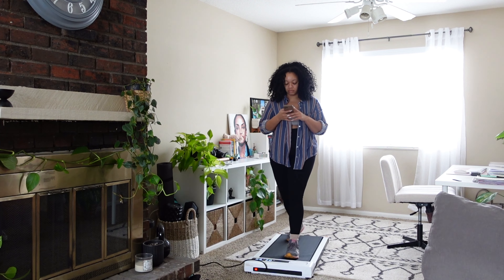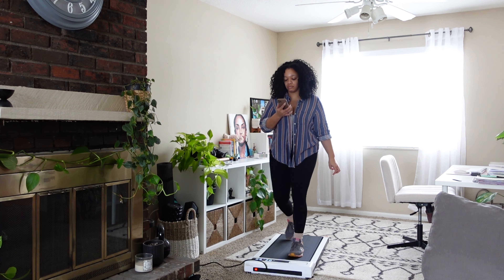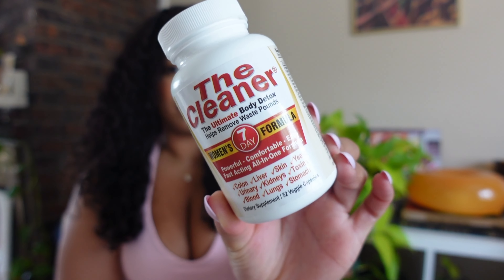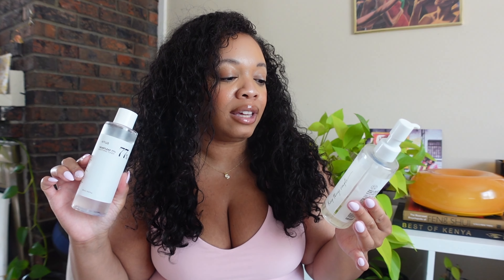Amazon Must Haves | books, fitness, beauty, cute pajamas, affordable clip ins!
make sure to watch in HD/4K!

Camera: Sony ZV-1, iPhone 12 Pro